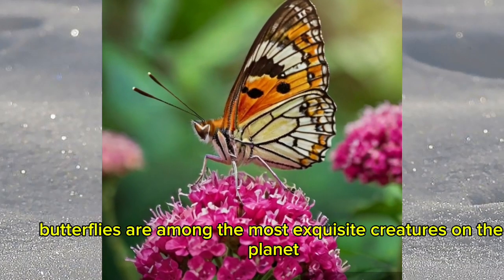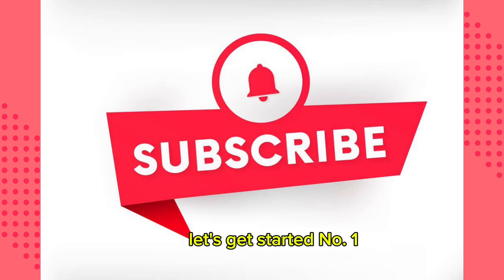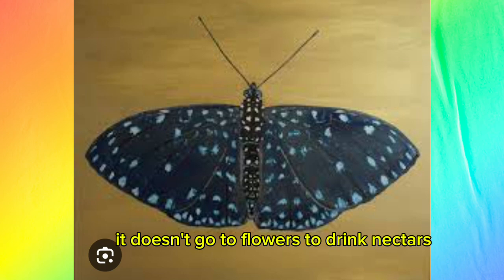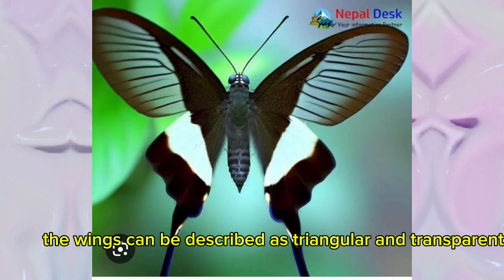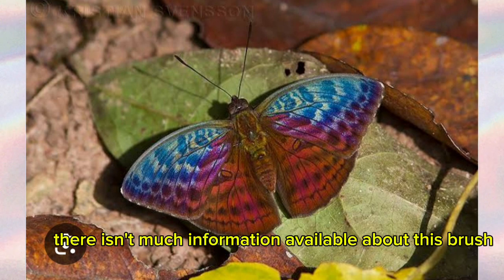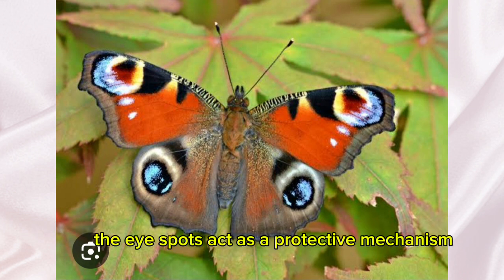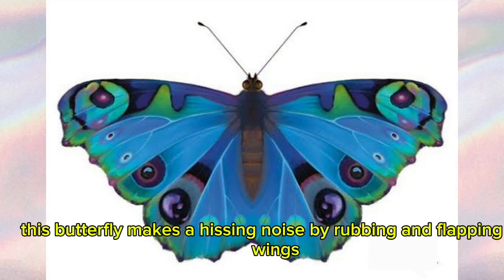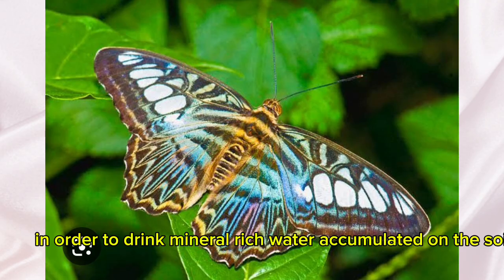Top 5 Most Stunning Butterflies You Won't Believe Exists!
Unquestionably, butterflies are among the most exquisite creatures on the planet. With their multicolored and gorgeous wings, you cannot deny how beautiful and eye-catching they are.

There are over 17,500 different butterfly species that can be found worldwide. It is mesmerizing to observe these creatures fly around in search of flowers to feast on. There are butterflies of almost any imaginable size, color, and shape.

In this video, we’ll explore these incredible butterflies in detail, highlighting what makes each one special. Let’s get started!"